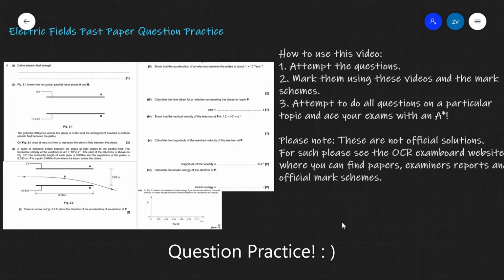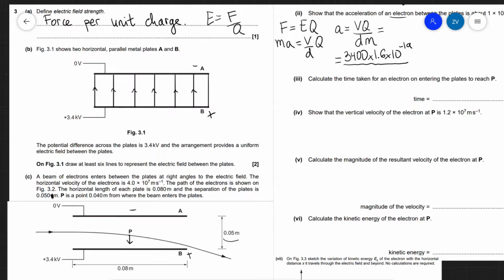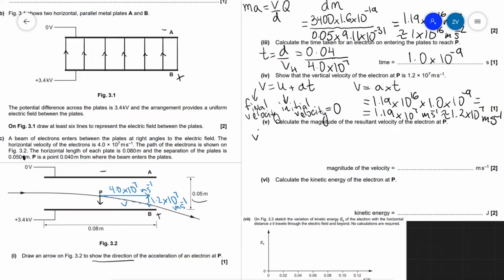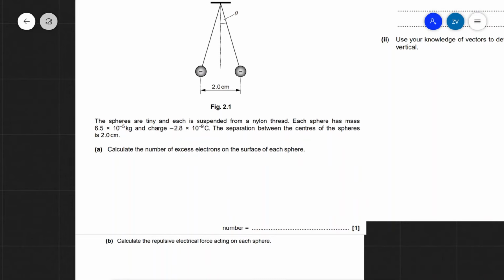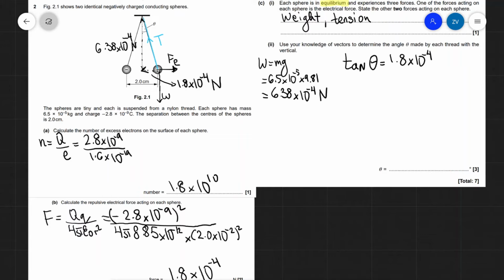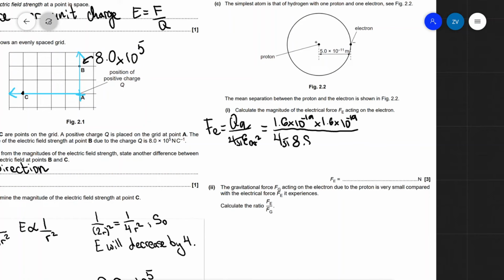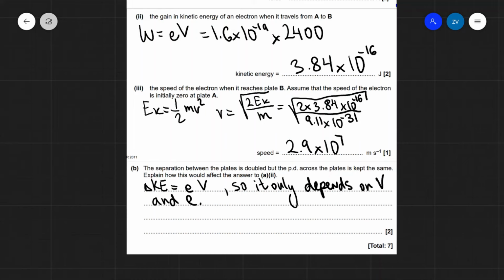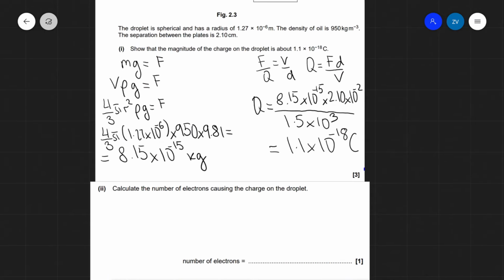A Level Physics: Electric Fields Practice Questions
These are questions from OCR Physics A and please note that these are not official solutions, just my walkthroughs.

Chapters:
00:00 Intro
01:27 Q1
15:13 Q2
22:25 Q3
27:59 Q4
31:15 Q5